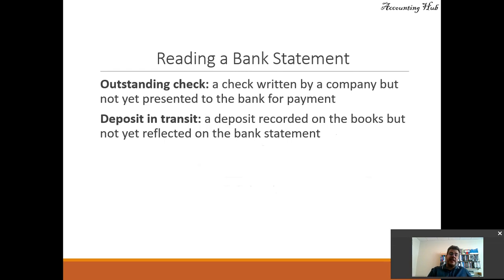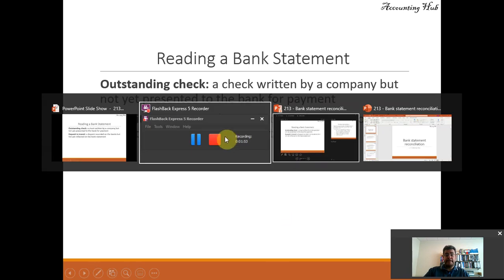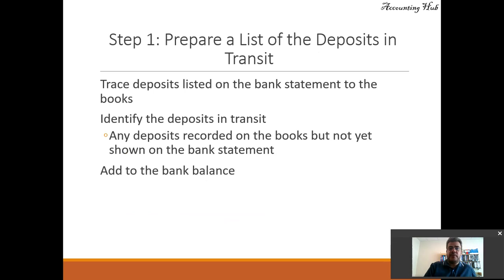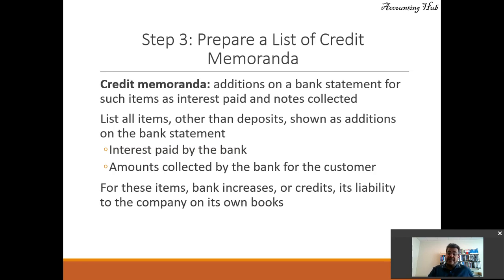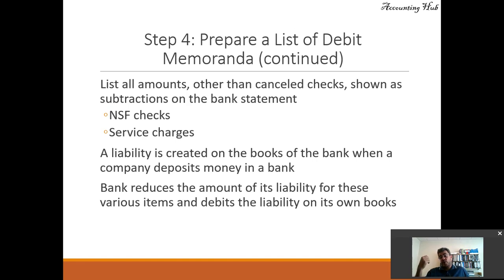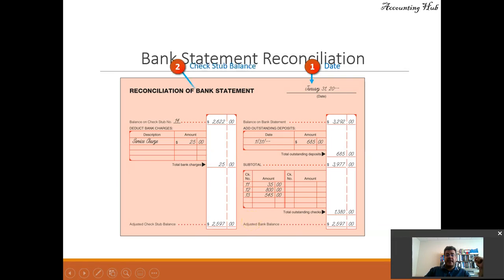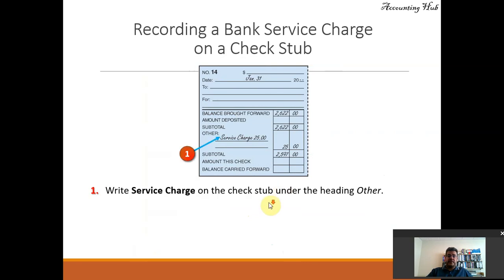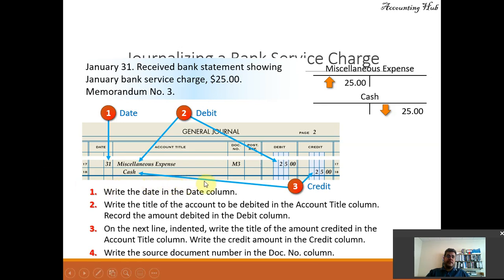Bank statement reconciliation